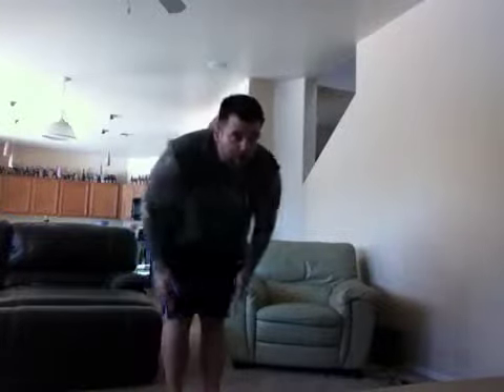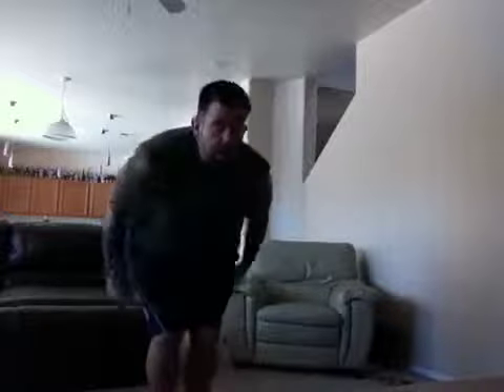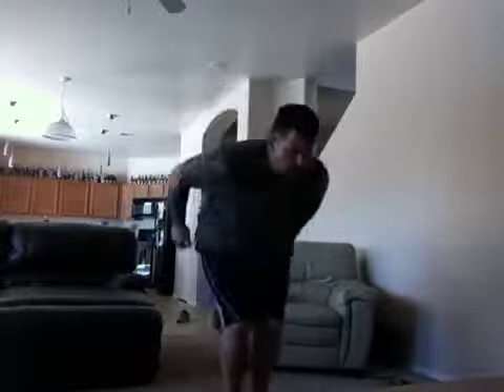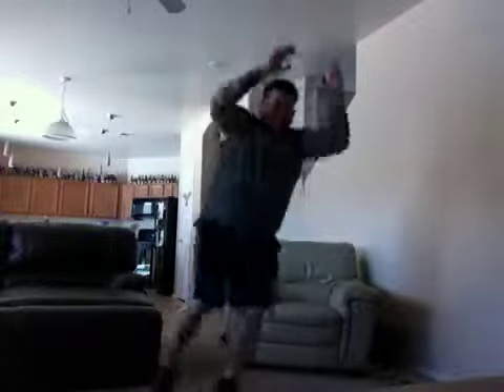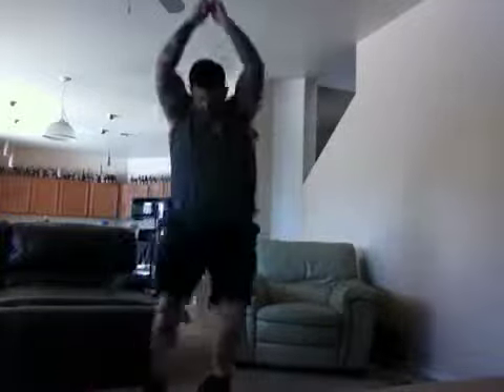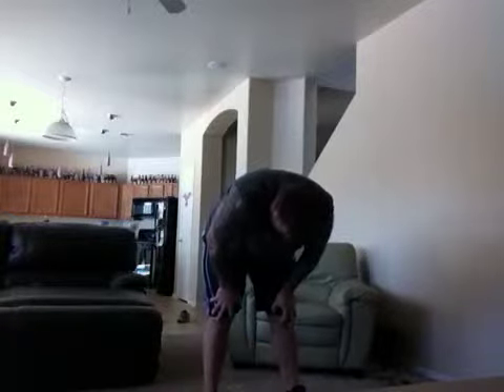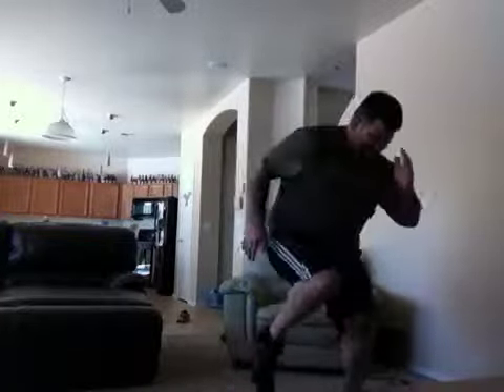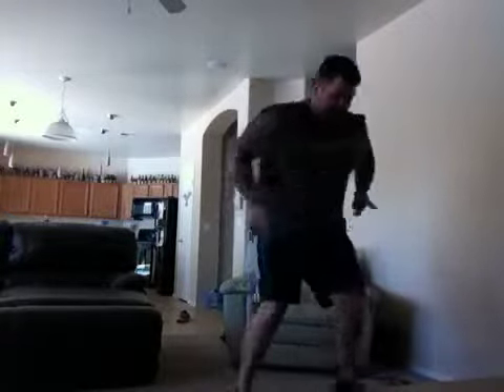Insanity Day 30 - Core and Balance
30 day mark. Half way there!